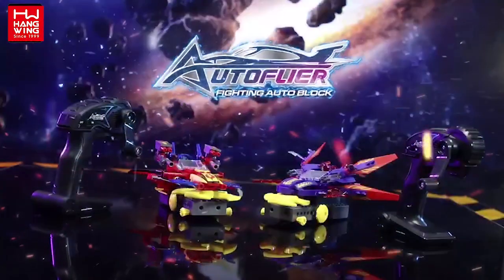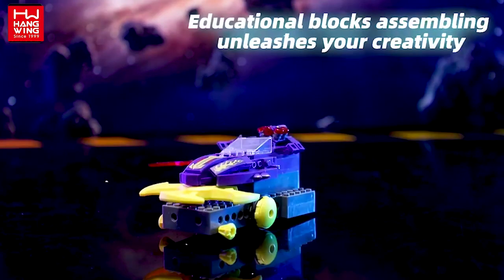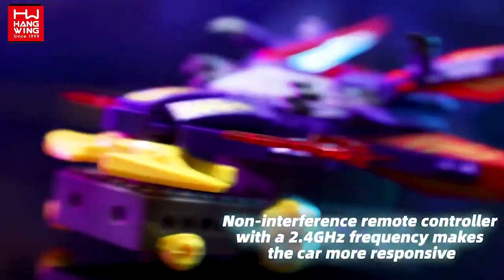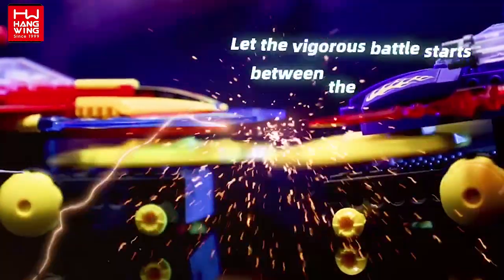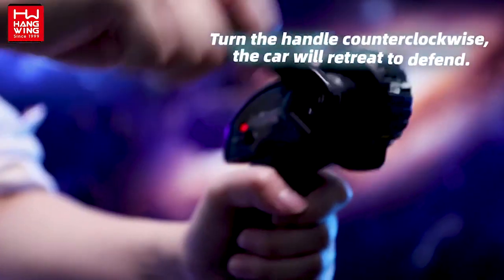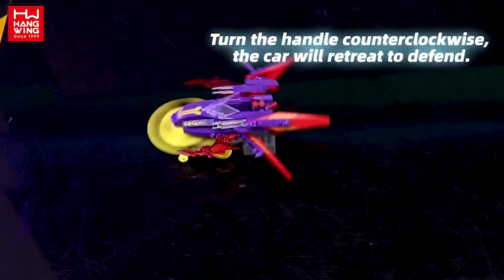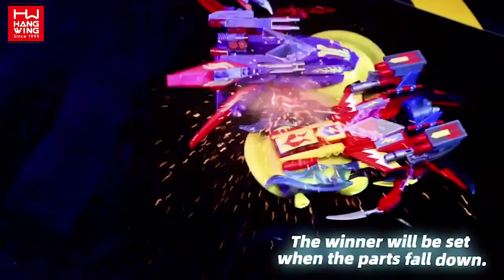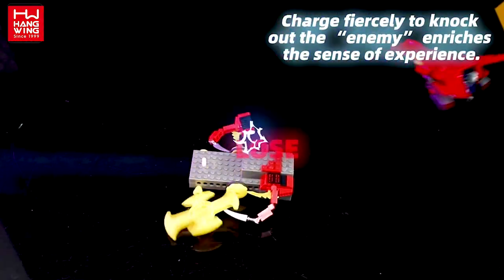2022 Cool Building Blocks Fighting Tank—Build-up Educational/Commercial Entertainment Scenarios!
 NOT ONLY a ‘Toy Tank’:
This Building Block Construction Kit (188 PCS) does consume kids some independent time putting the fighting tank together by following the step-by-step instruction guide before they can battle with other tanks. Apart from the Fun and satisfaction once the fighting tank is completed, the building up process also sets an emotional connection between the fighting tank and the player on the ‘battlefield’.

 NOT ONLY a ‘Building Blocks Toy Tank’:
This Building Blocks Tank is equipped remote controller with low power consumption; a 2.4 GHz frequency offers a stable signal and has a non-jamming function. Therefore, multiple fighting tanks can be controlled simultaneously without interfering with each other. A quick rotation of the handle will make the gyros spin at high speed as an attack weapon. It does require some good practice to train kids' motor skills to find the most comfortable angle and efficient way to precisely drive the tank. This challenging part sets the foundation for kids having fun in this battling game.